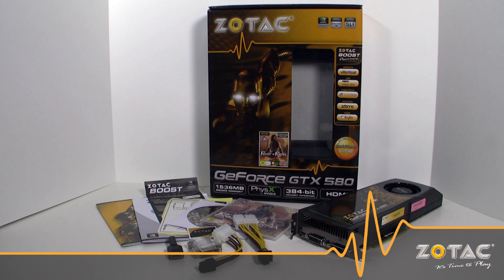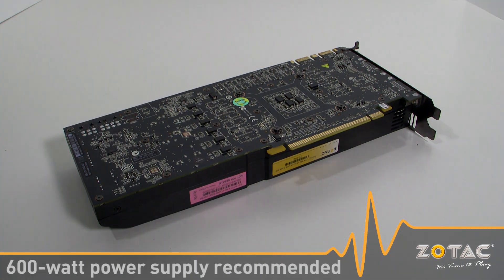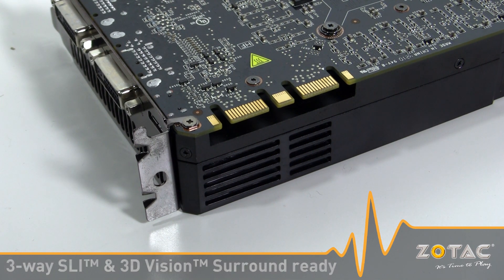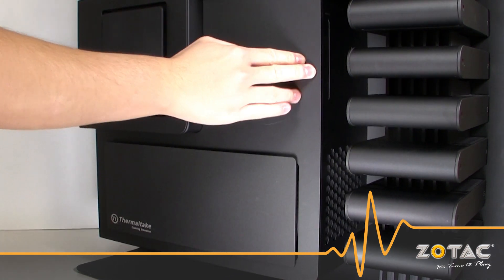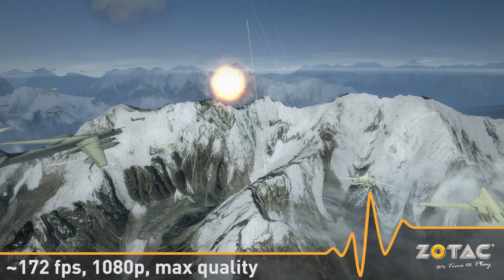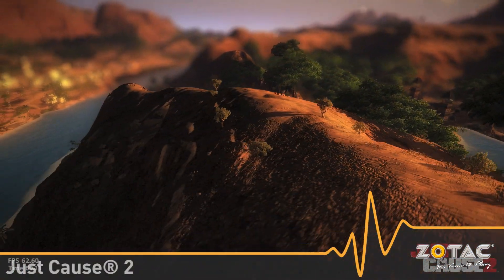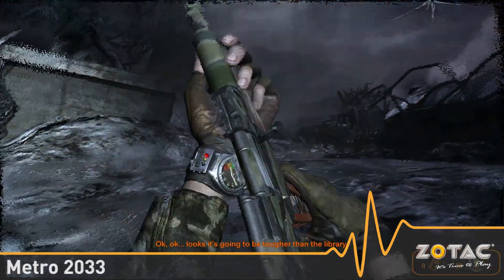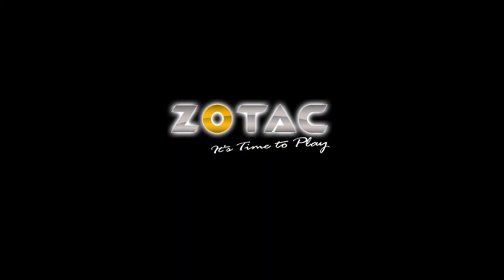ZOTAC GeForce GTX 580 Video Podcast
We take a look at our new ZOTAC GeForce GTX 580 graphics card with 512 unified shaders and 1536MB of GDDR5 memory.

ZOTAC GeForce GTX 580
Intel Core i7 980X
Intel X58 Express based motherboard
3x2GB Kingston HyperX DDR3-1600
Kingston SSDNow V Series 128GB
Thermaltake Level 10 case
Thermaltake ToughPower 1200-watt

Benchmarks tested with vsync off. Gameplay footage recorded with V-SYNC on at 1080p24.